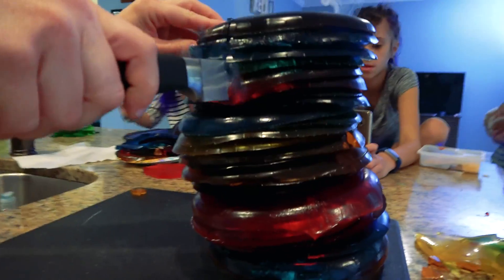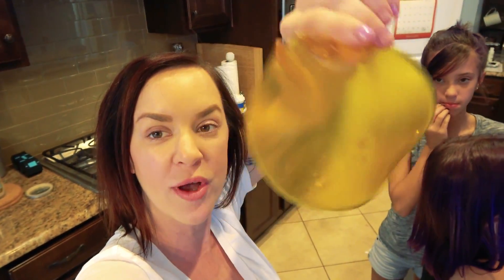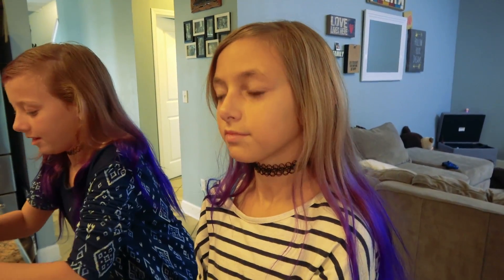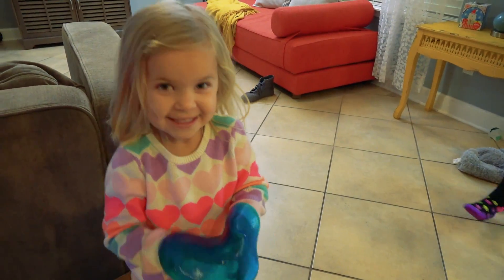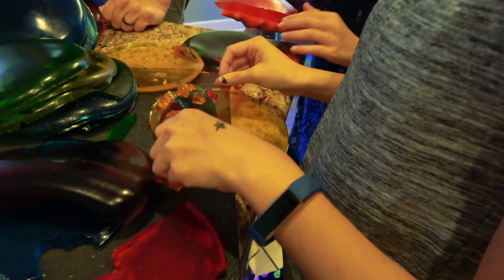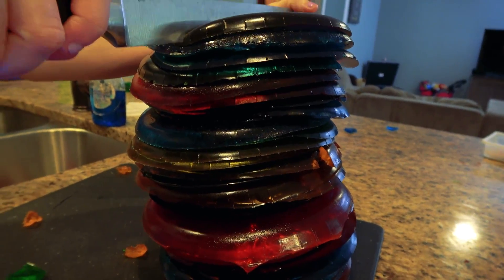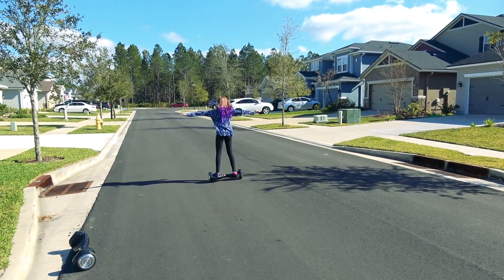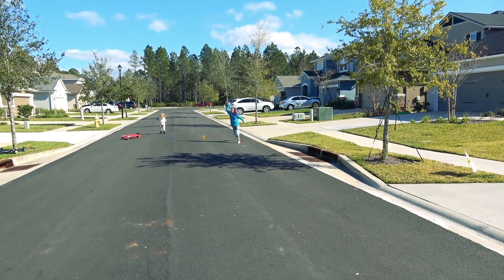GIANT EDIBLE FRISBEE GUMMY TOWER!!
Today we made edible gummy frisbees! We throw them around and try to catch them in our mouths like a dog would do. We also go outside and see how far we can throw them. We stack them up and Terra slices a really hot knife through them! Will it work?!

GUMMY RECIPE:
6 oz jello
1 pkg plain gelatin
1 C cold water
1/2 cup corn syrup
(mix cold water and corn syrup until dissolved, dissolve gelatin then put on medium heat for 10 minutes) Pour into molds and let let set!

Thanks so much for all of your love and support!!! We had so much fun playing with gummies today! If you would like to shop for SmellyBelly TV merchandise please

OFFICIAL SOCIAL MEDIA AND LINKS

↝ Terra's Instagram @smellybellymom
↝ Jesse's Instagram @smellybellydad

we release a new video everyday!!! Sometimes more!! Here is our schedule. We release a new video everyday and sometimes we might release a vlog instead of a Makeup Monday, DIY or Food Friday.

Tuesday - We have fun Family or Parent Edition challenges.

Wednesday - We do Fun DIYS.

Thursday - We usually do a Kids Edition challenge.

Friday - We have a fun food Friday. We may make some yummy food or do fun taste testing.

Weekends - We always VLOG.